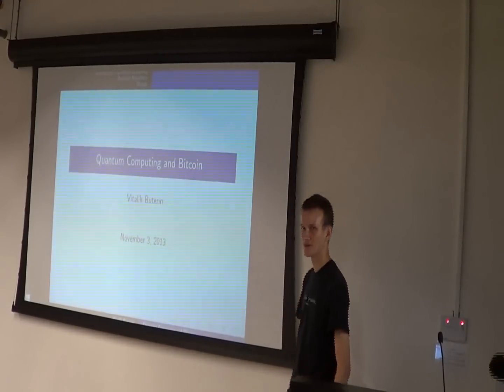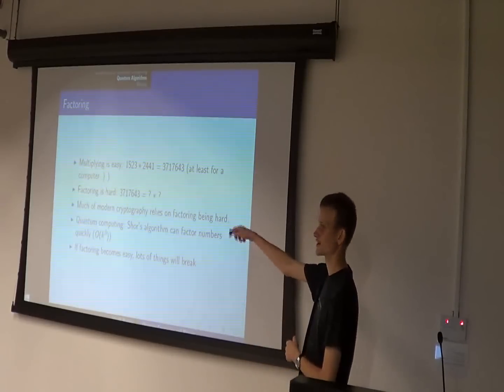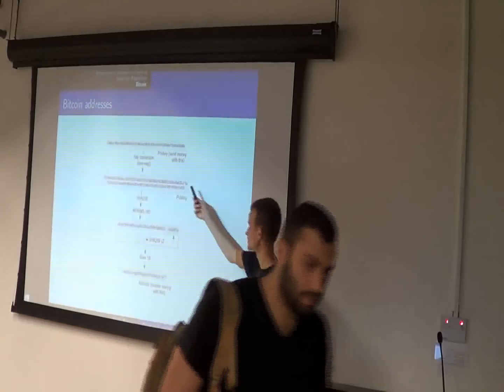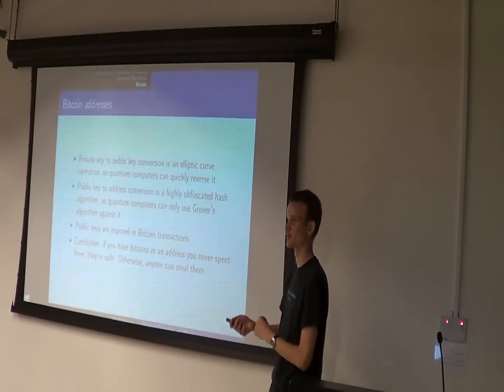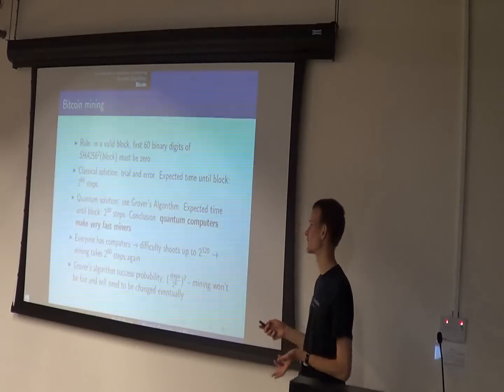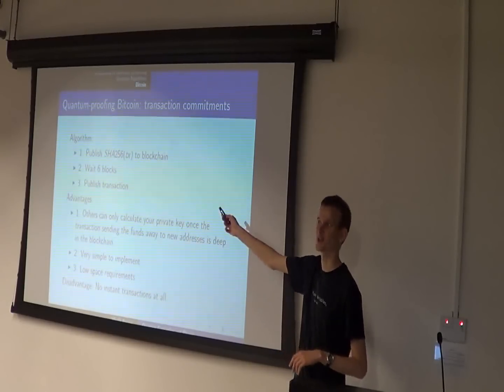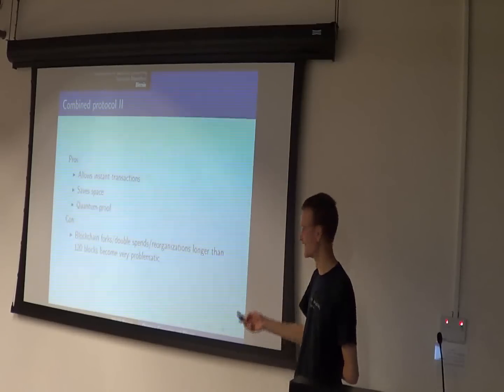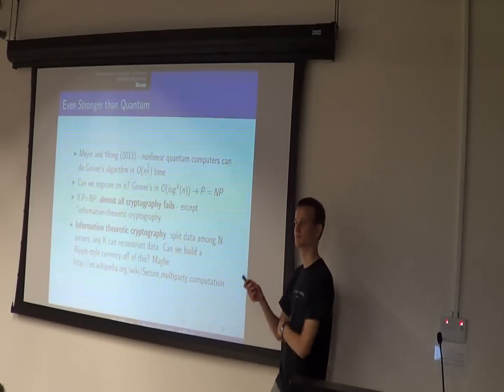Quantum Computing and Bitcoin (Vitalik Buterin, November 2013)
Vitalik Buterin explains what quantum computers are, what they can and cannot do, and the implications they may have to the future of Bitcoin.

The lecture took place on November 3rd 2013.